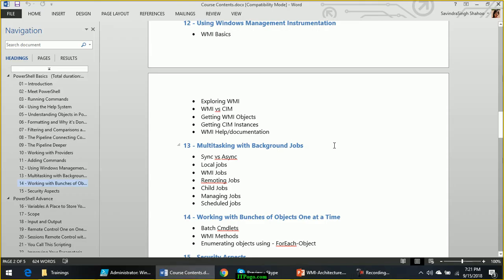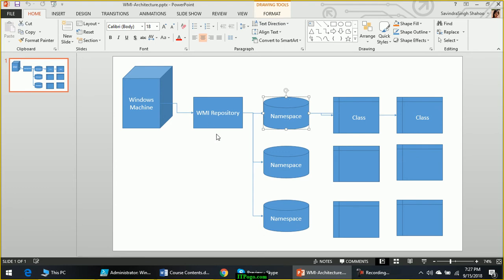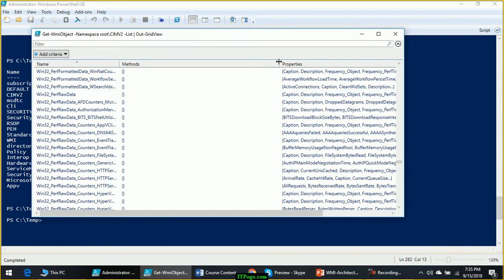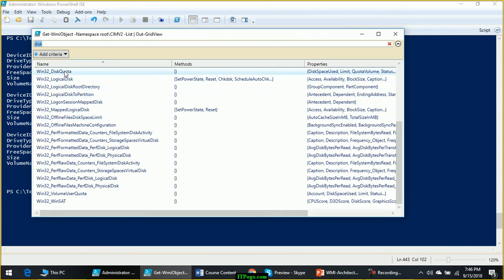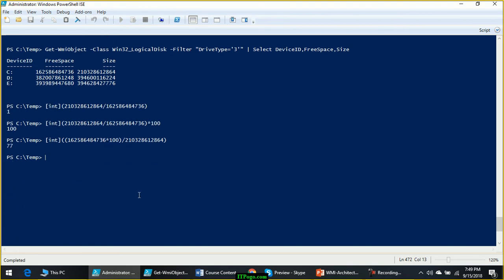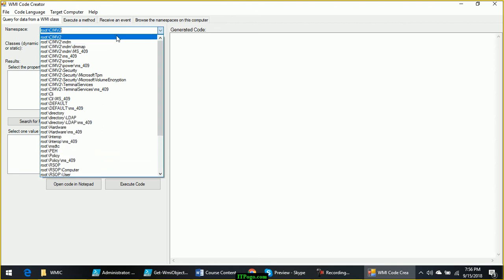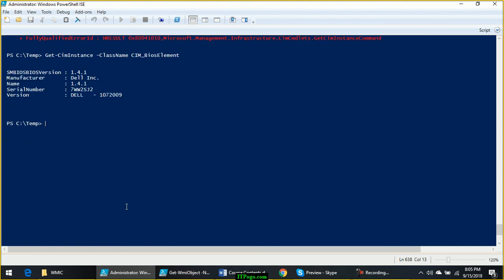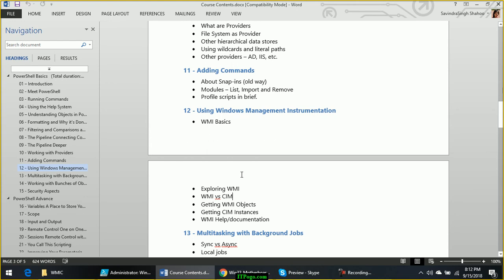11. Accessing and using WMI in PowerShell